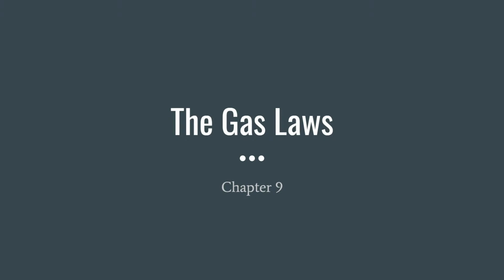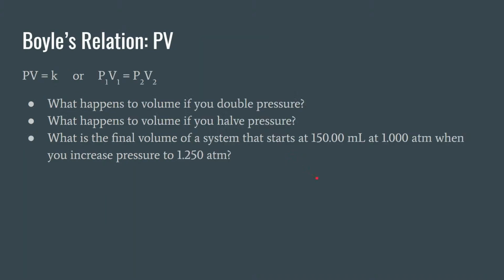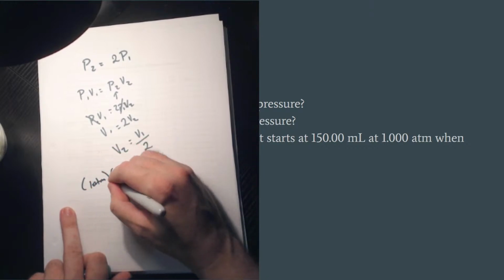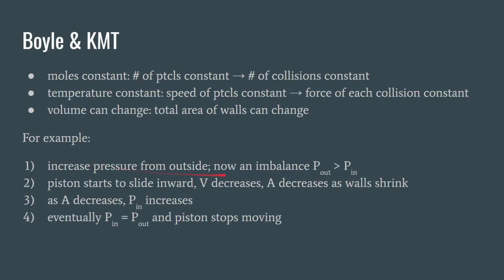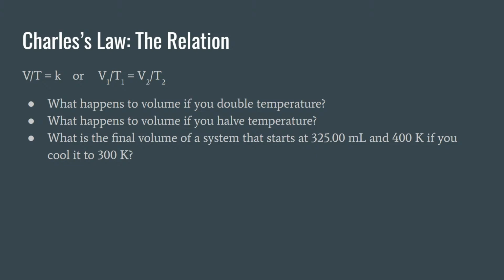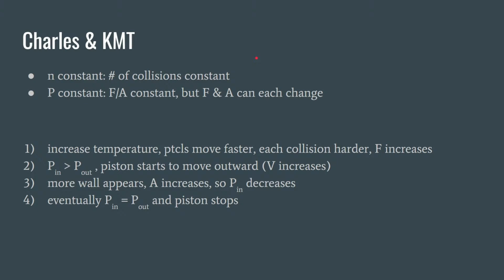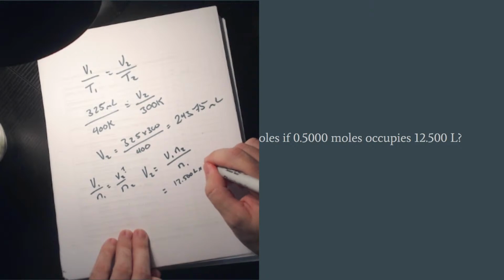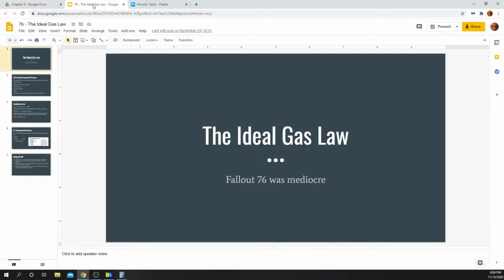Chapter 9.75 - The Gas Laws